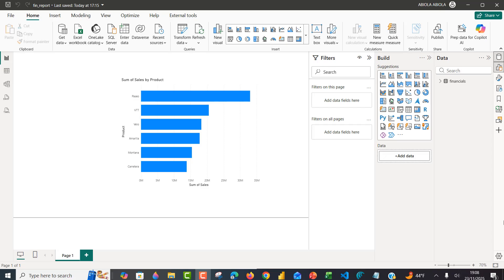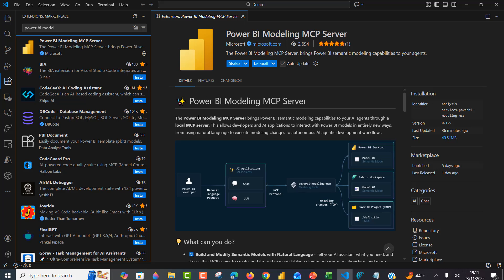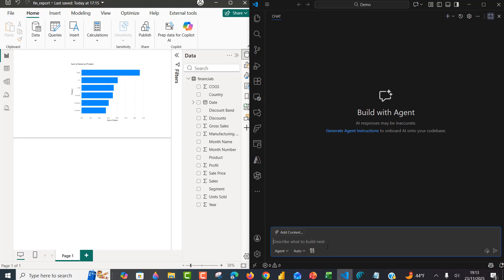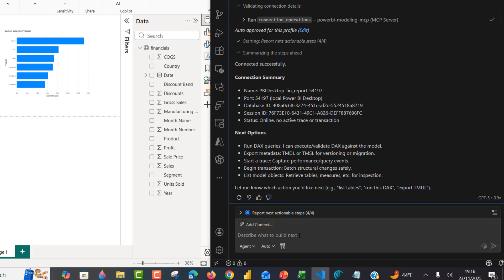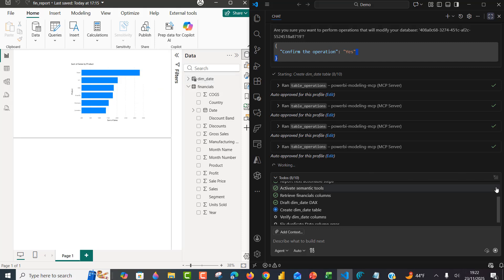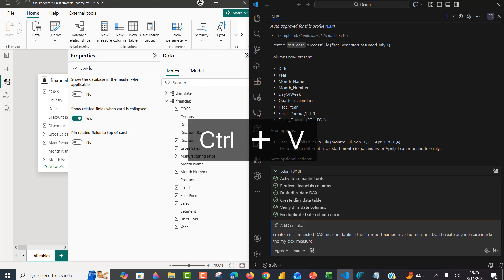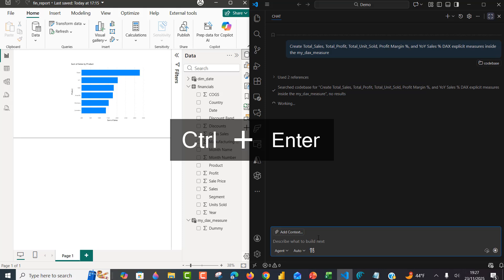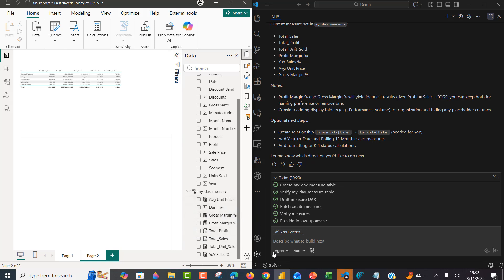🎉 Power BI Modeling MCP: Automating Semantic Model Workflows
In this video, you’ll learn how to interact with Power BI Semantic Models and automate workflows to streamline your reporting and analytics. We’ll explore how natural language can be used to list columns, create dimension tables, and build DAX measures that drive actionable insights. Whether you’re a beginner looking to understand semantic modeling or an advanced user aiming to optimize automation, this tutorial will equip you with practical techniques to enhance your Power BI projects.

You’ll discover:

💹How to interact with Power BI Semantic Models using natural language
💹Steps to automate workflows for efficiency
💹Creating dimension tables and disconnected measure tables
💹Building explicit DAX measures for sales, profit, and performance analysis
💹Best practices for semantic modeling and workflow automation